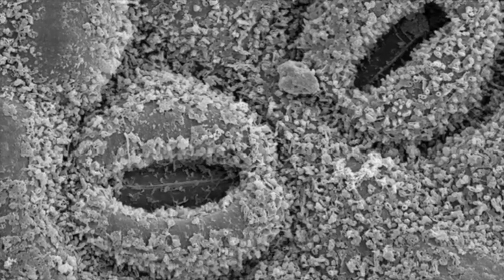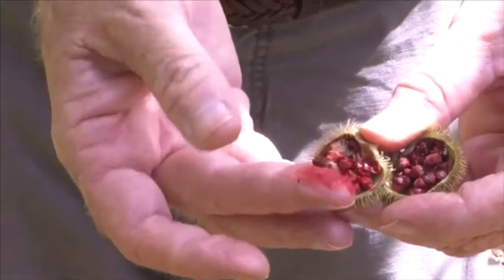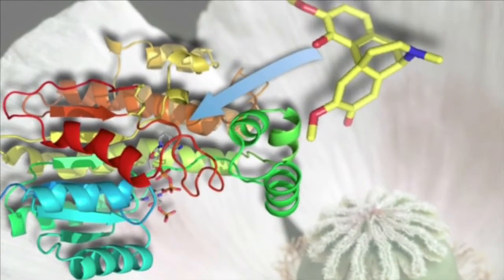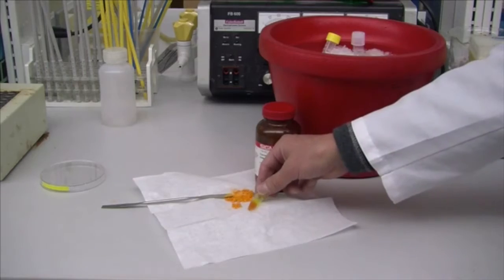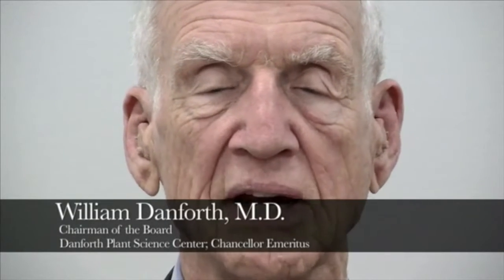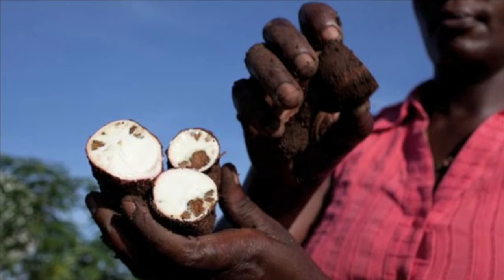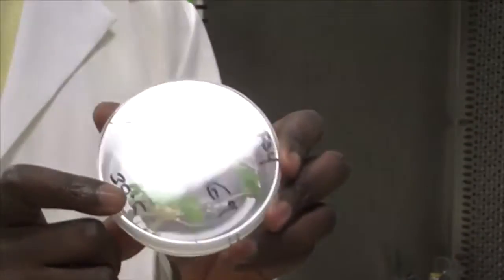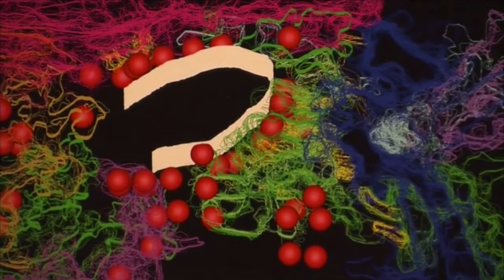Vignettes--Plants4Cures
A peek into the history, expertise, and ideas that Plants 4 Cures describes in more detail.